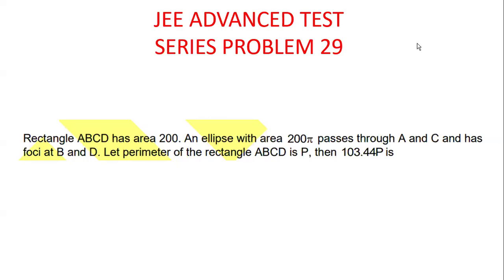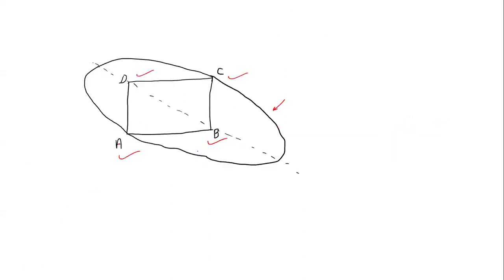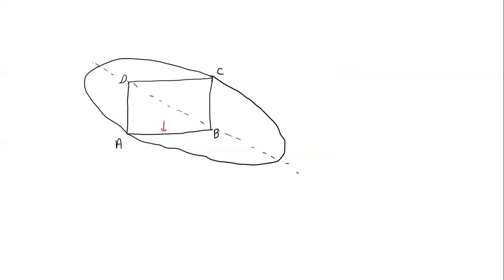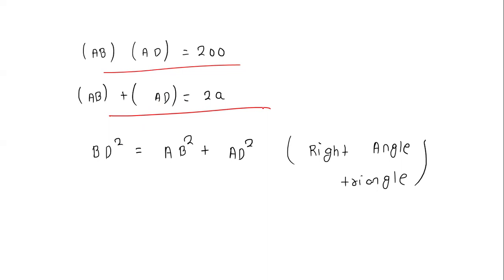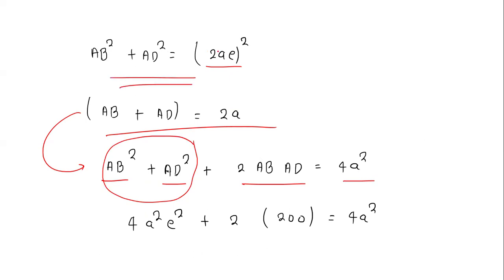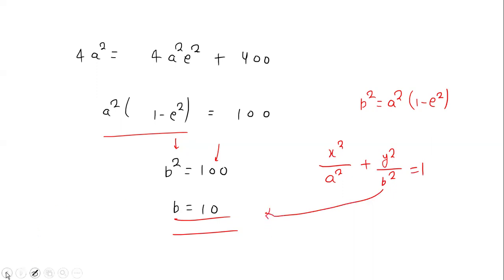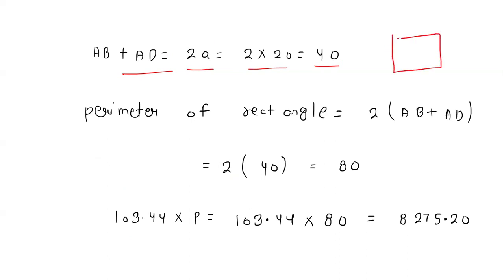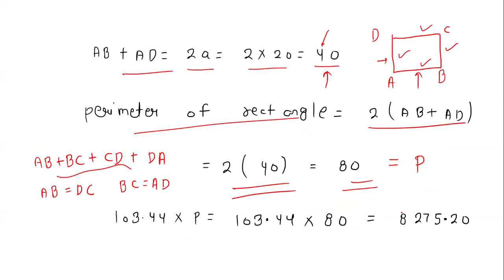JEE ADVANCED TEST SERIES PROBLEM-29